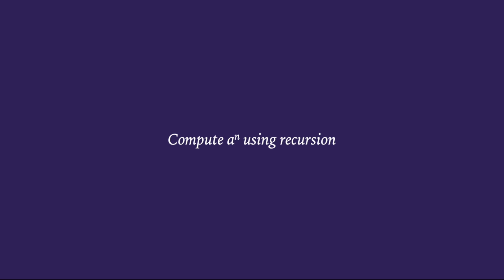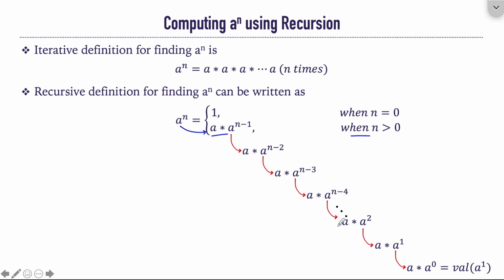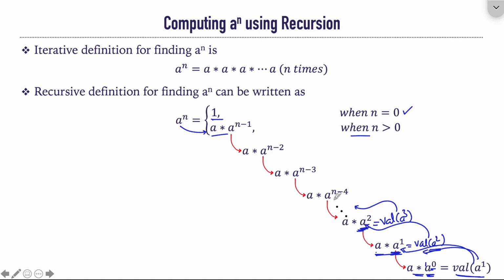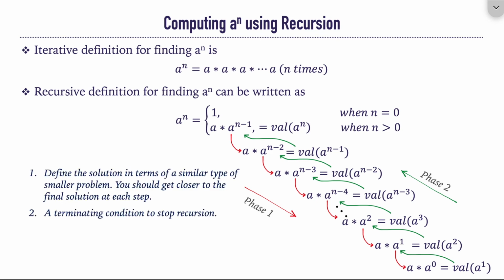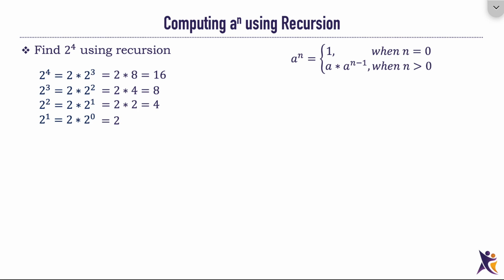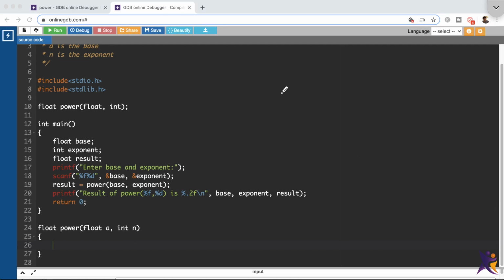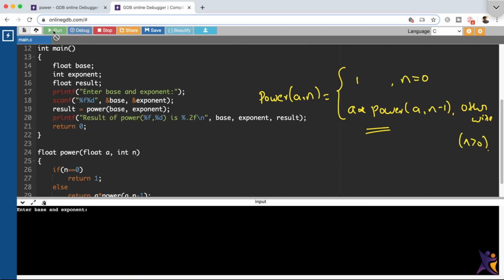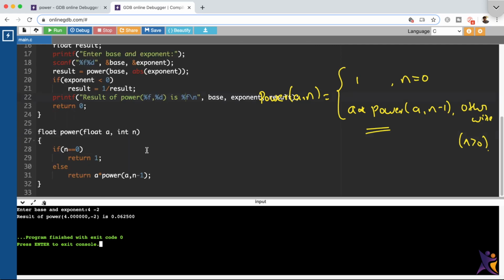6.2 Power Function using Recursion | C Programming | PurpleLane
In this video, I discussed about the essentials of a recursive function using an example.
- Working of a recursive function
- Phases of recursion
- Essential points to be considered while writing a recursive function
- Implementation of recursive power function